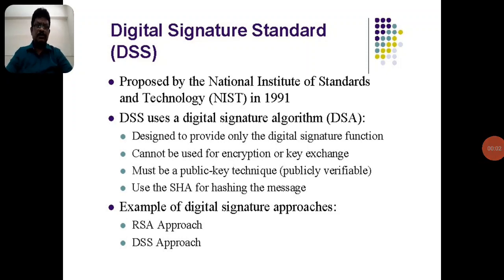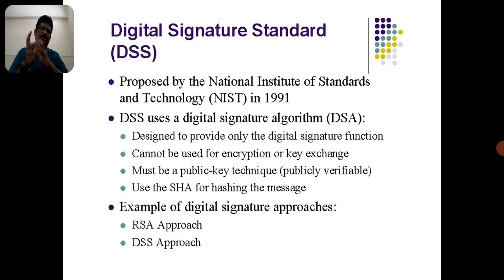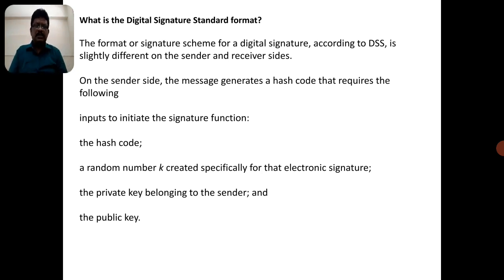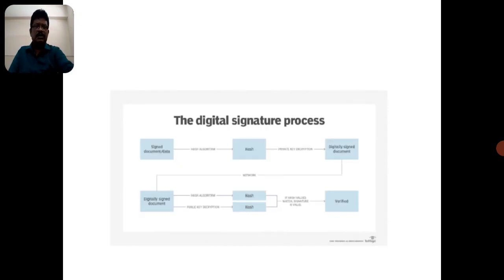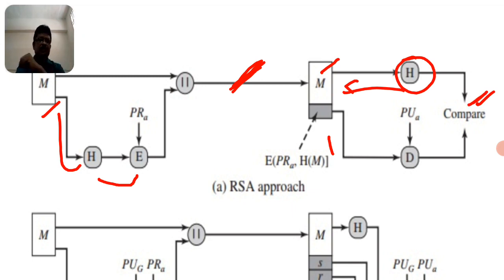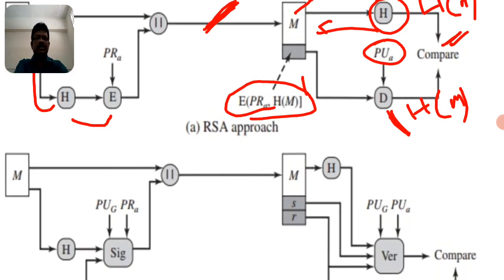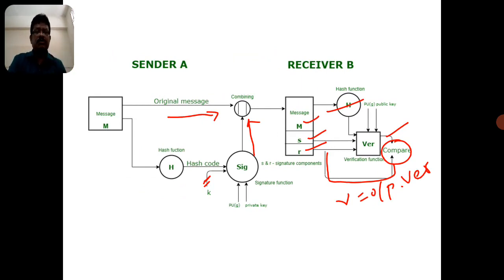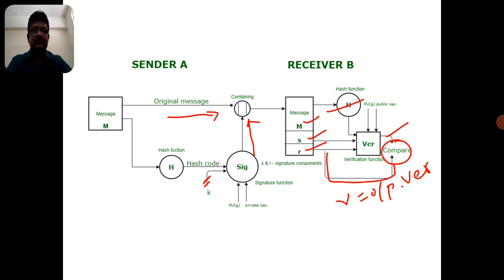CNS: UNIT 3: Digital Signature Standard (DSS)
CRYPTOGRAPHY & N/W SECURITY